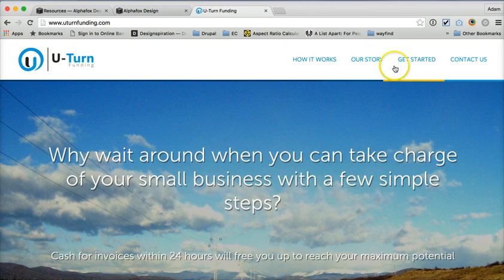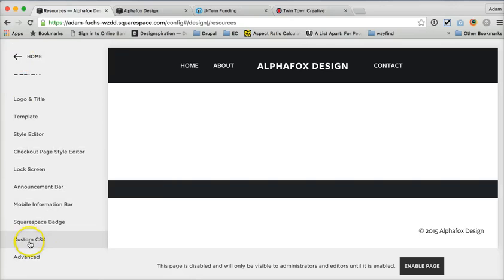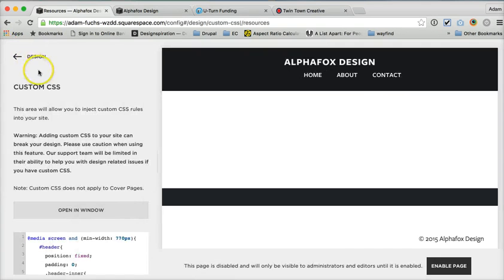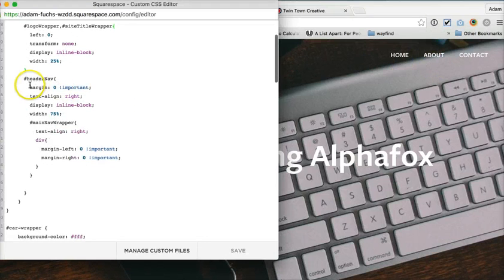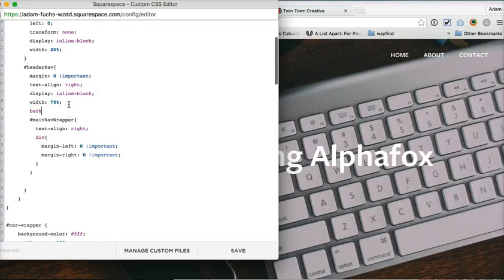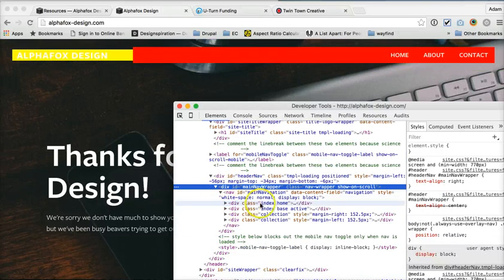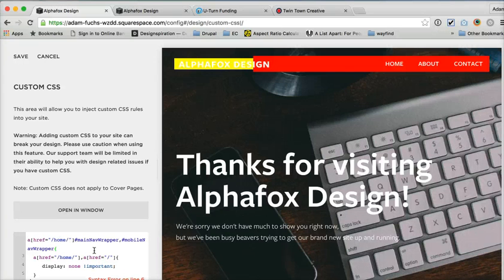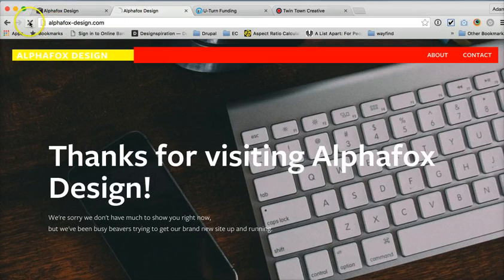Squarespace Fulton Right Aligned Main Navigation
Squarespace Fulton Template with Right Aligned Main Navigation.

Difficulty: Medium